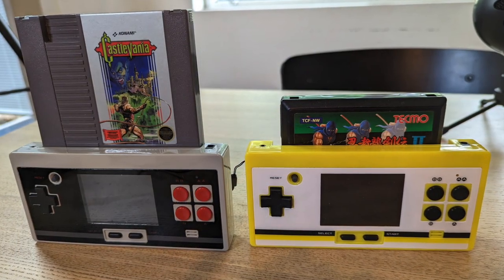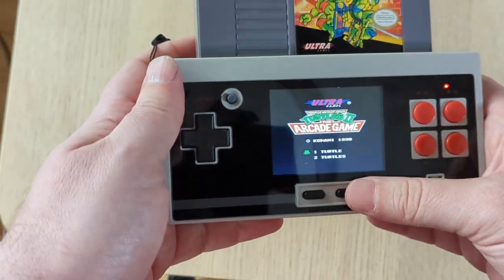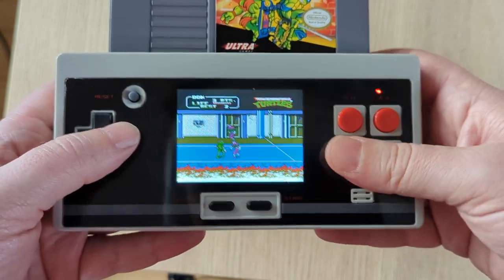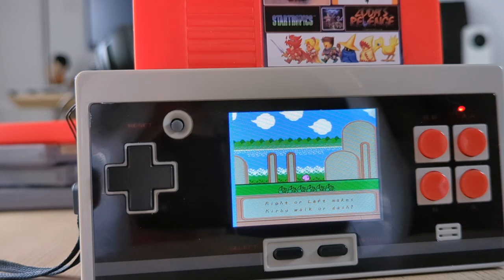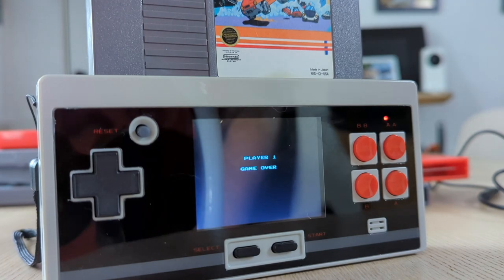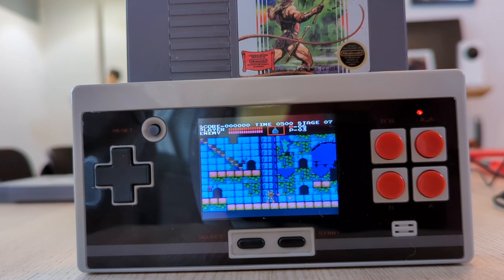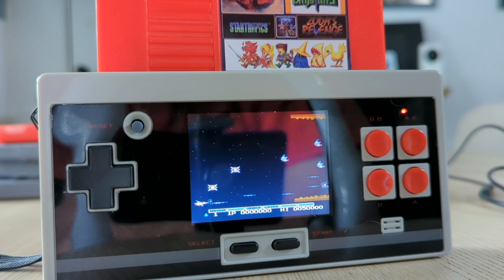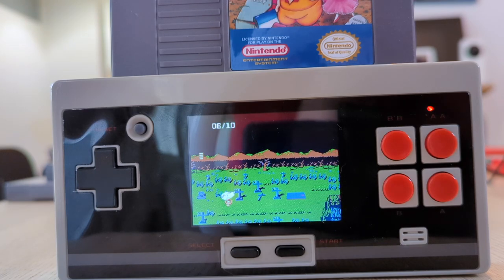DUDE! The Retroad HAMY Portable Pocket NES plays real NES cartridges! - 8bitjoystick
The RetroRoad HAMY Portable Pocket NES Console HG-891 has a 2.8 inch LCD screen and plays full size 72-pin Nintendo Entertainment System cartridges.

I have been a big fan of the 8-Bit Pocket Plus by Columbus Circle which is a portable Famicom, it ends up that it has a cousin called the Retroad HAMY Portable Pocket NES that plays full-sized NES cartridges. The 2.8 inch LCD screen plays NES games at a native resolution without scaling and is surprisingly crisp and bright. Now the similarities between the 8-Bit Pocket Plus and the Hamy Portable Pocket NES can't be a coincidence and they literally look like they rolled off the same assembly line.

It feels really good in your hand and it feels like a Nintendo product that Nintendo should have made but did not, of course Nintendo would have had higher manufacturing quality control standards I absolutely look forward to going on a plane and playing Final Fantasy, Super Mario or Dragon warrior on this thing and have the rest of passengers in my row. Look on with either envy or quizzical wonder.

Of course, you don't need to have one of these, but you don't need to play retro video games, you want to play retro video games and this is a very fun way to play your NES existing cartridges on a handheld portable system. The RetroRoad Hamy Portable Pocket NES is ridiculous, but also a heck of a lot of fun.

Link:
HAMY Portable Pocket NES Retro Classic Shape Handheld Game Player Cartridge Slot for Original 72Pin Card 2.8inch Grey